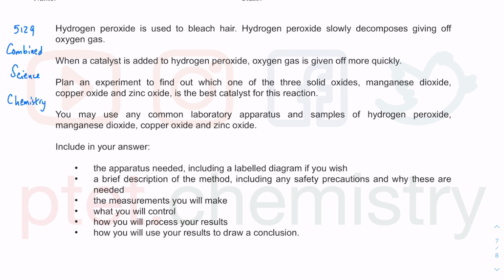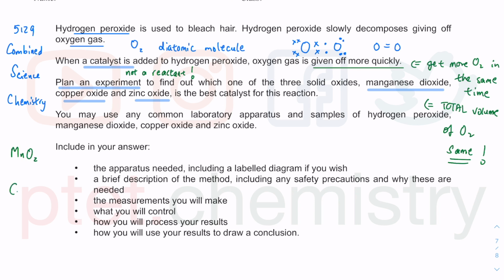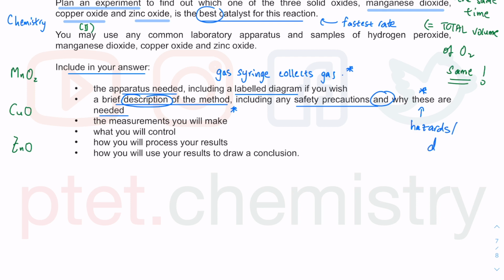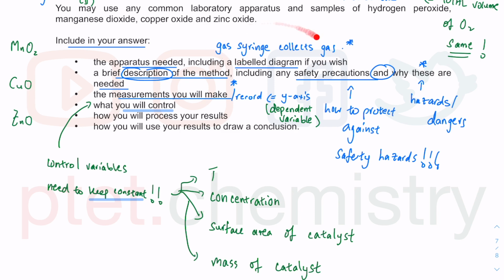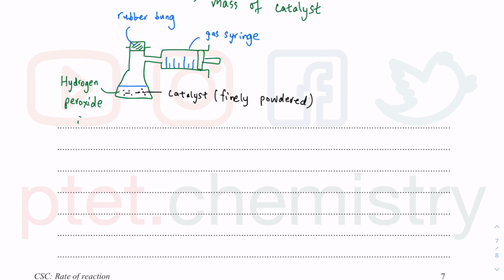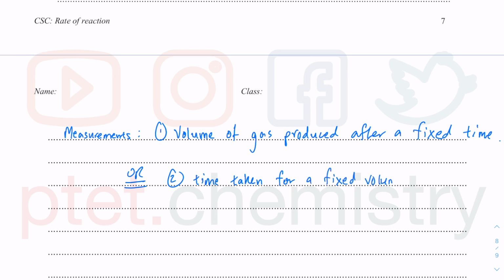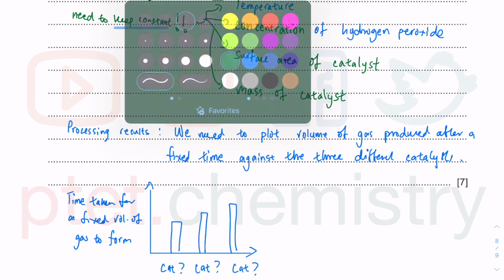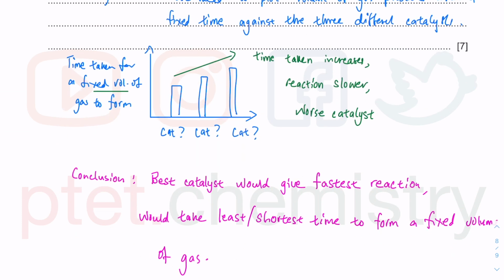Combined Science O Level 5129, IGCSE 0653 - Rate of reaction - Lecture tutorial - Part 5